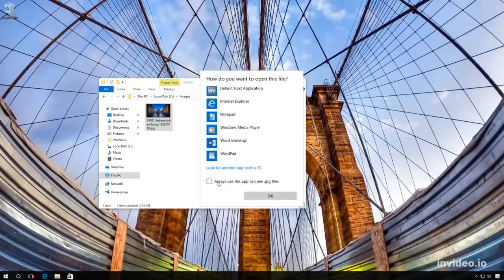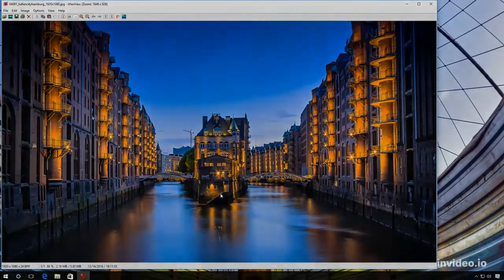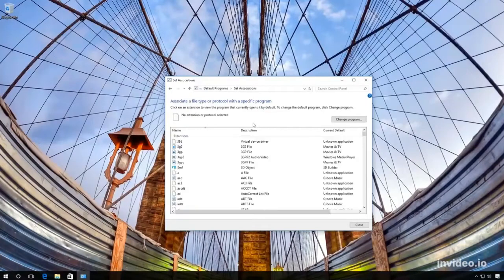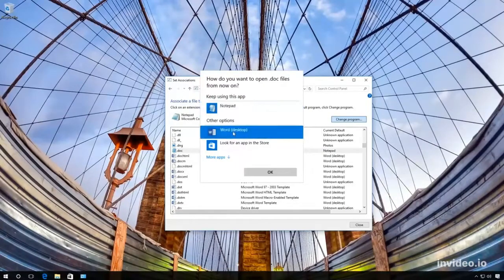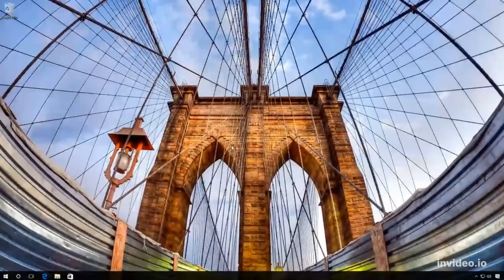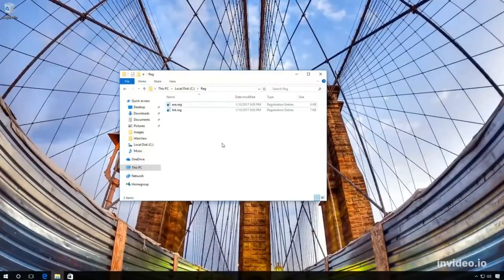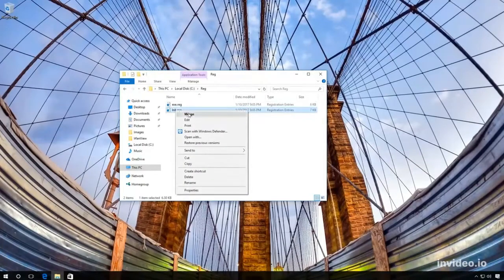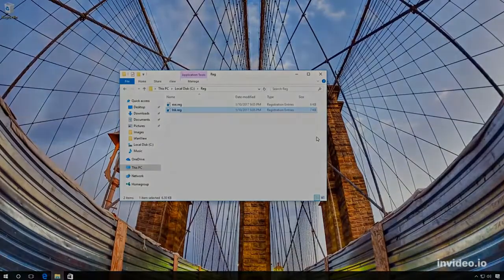How to Recover Desktop Shortcuts and Set Default File Associations in Windows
RECOMMENDED READING:
The Complete Windows 10 Book for Beginners

ACCESSIBILITY
Display settlings
Keyboard functions
Magnifier
Mouse settings
Narrator
Keyboard

Email programs
Email attachments
How to handle spam
Phishing schemes
Safe email practices
Web-based email

HARDWARE
Displays
Solid State and Physical Hard Drives
Keyboards
Memory
Mice

INTERNET
Web Browsers:
Google Chrome
Mozilla Firefox
Vivaldi
Connection types:
Cable modem
Dial-up
Safe surfing
Search engines
Settings

SECURITY
Anti-spyware software
Anti-virus software
Hardware Firewalls
Online banking
Online shopping
Software Firewalls
Windows Update

SOFTWARE
Financial